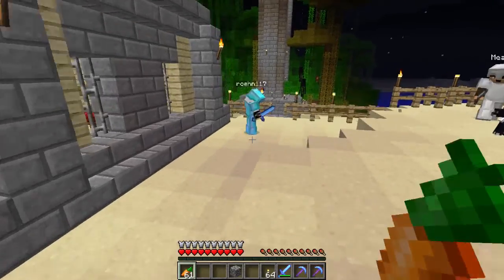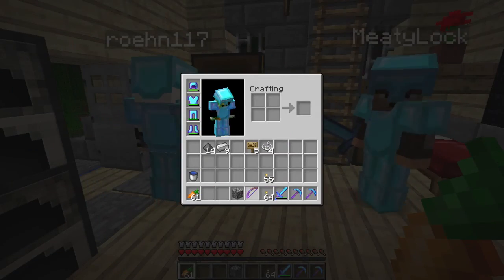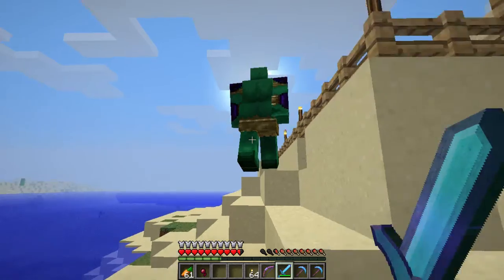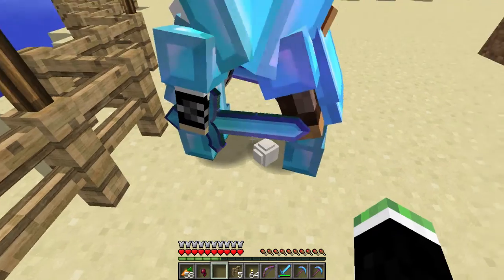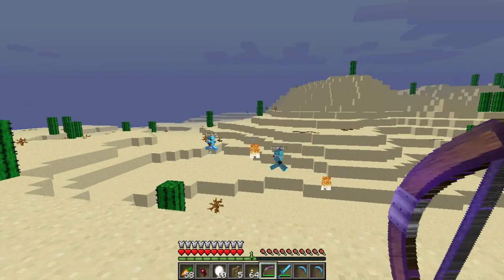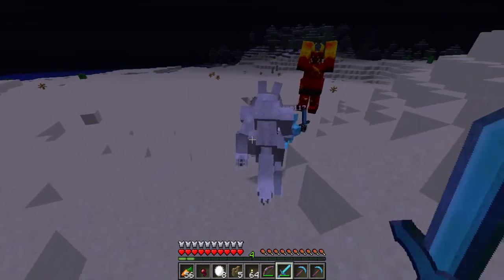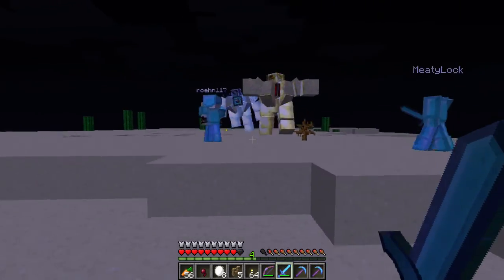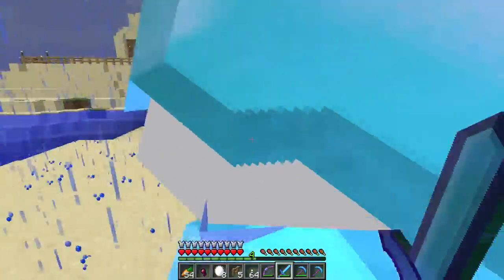Ep:17 Damn Nature you Scary! Mo' Creatures Edition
Terrascape is a private, white listed server. We are currently not accepting new players.